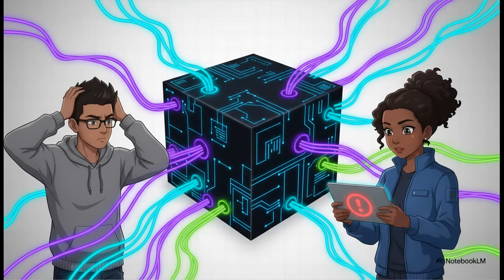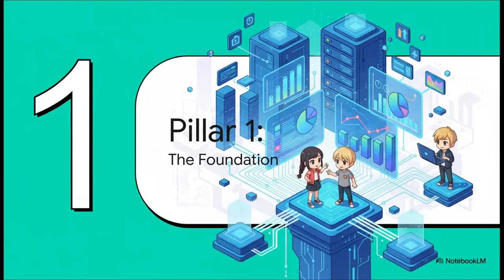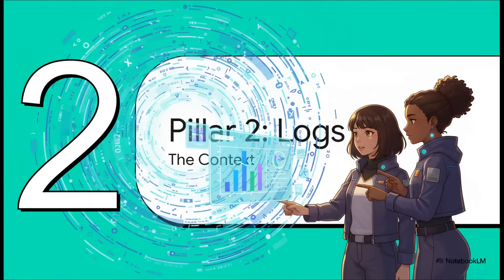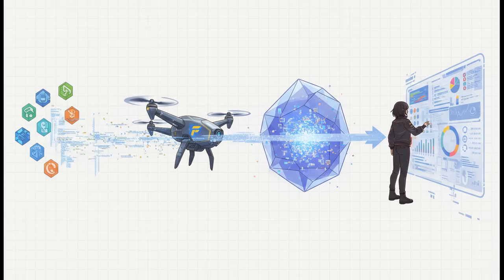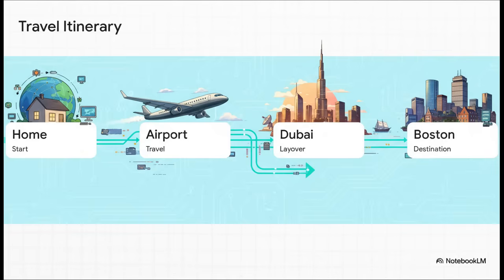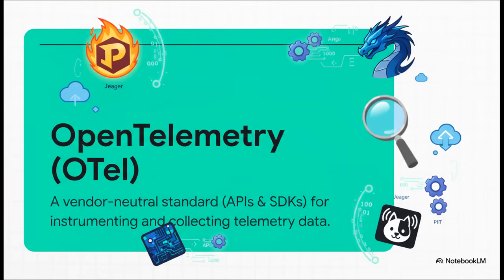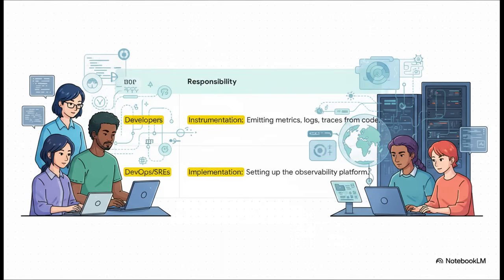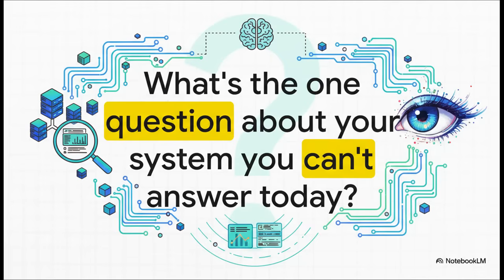Kubernetes Observability: The Only Guide You Need in 2026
This video provides a comprehensive Zero to Hero guide to observability, specifically focusing on Kubernetes environments. The content introduces the three pillars of the discipline—metrics, logs, and traces—while highlighting essential tools such as Prometheus, Grafana, and Jaeger. Practical demonstrations illustrate how to implement instrumentation, manage alerting, and use the EFK stack for centralised log analysis. Furthermore, the sources explore advanced topics like OpenTelemetry and incident management via platforms like PagerDuty. The materials are designed to bridge the gap between developers and operations engineers by emphasizing their collective responsibility in maintaining system reliability. All instructional videos are supported by a dedicated GitHub repository containing technical notes, architecture diagrams, and configuration scripts.